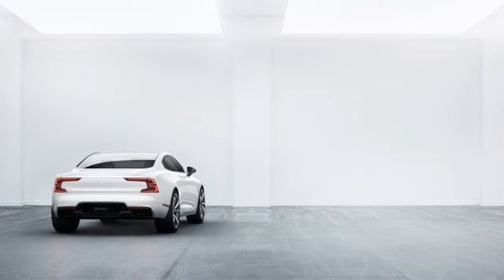Polestar 1 is a 592bhp hybrid coupe from Volvo’s performance sub brand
Volvo’s performance sub-brand Polestar has pulled the covers off its first production model, and established itself as a standalone entity.

The Polestar 1 is set to arrive in mid-2019, and makes use of an electric drivetrain that is supported by a 2.0-litre, four-cylinder petrol engine that powers the front wheels.

Combined, the petrol and electric motors produce 592bhp and 1000Nm of torque, while the hybrid GT car can travel further than 90 miles on electric power alone.

(Polestar)View photos
(Polestar)
More
Polestar CEO Thomas Ingenlath said: “The Polestar 1 is a performance electric hybrid, but with the longest pure electric range of any hybrid car in the world, we consider it an electric car with support from an internal combustion engine.

“All future cars from Polestar will be electric performance vehicles, but the Polestar 1 bridges today’s technology with the future, offering the perfect drivetrain for a grand touring coupe that’s likely to be used over longer distances as well as shorter, faster, enjoyable journeys.”

The Polestar 1’s largely carbon-fibre body sits upon Volvo’s Scalable Platform Architecture, reducing weight and improving torsional stiffness by 45 per cent while lowering the car’s centre of gravity.

(Polestar)View photos
(Polestar)
More
In a move away from the traditional ownership model, Polestar cars will be ordered online and offered on a two- or three-year subscription.

Monthly payments will cover servicing, as well as the ability to rent ot